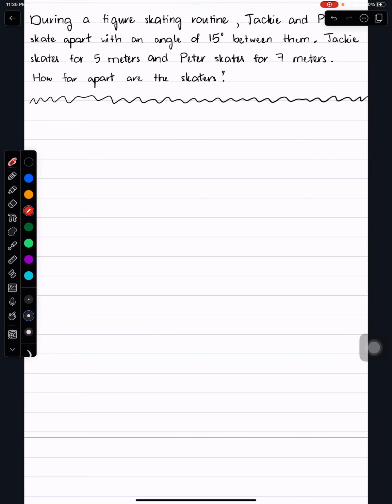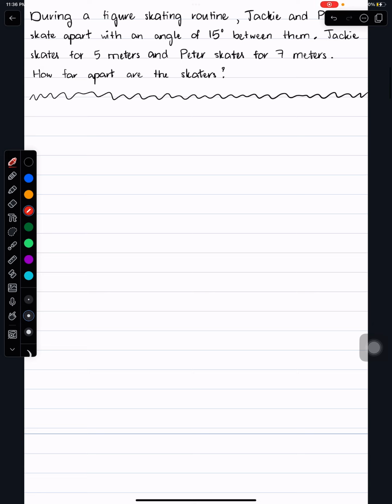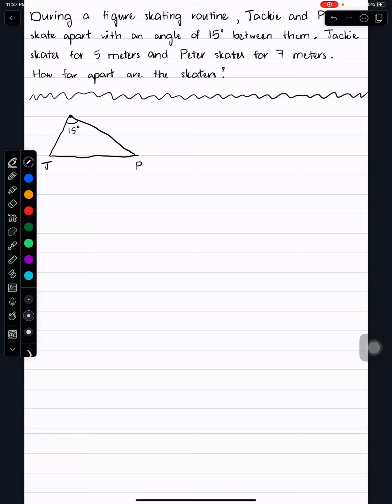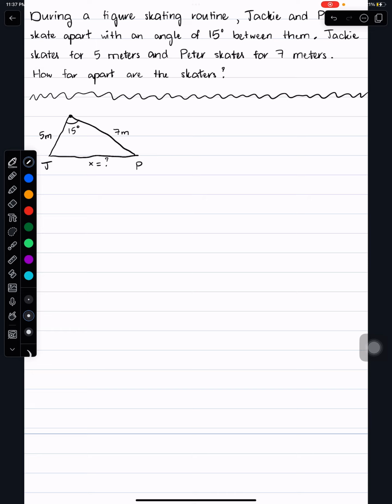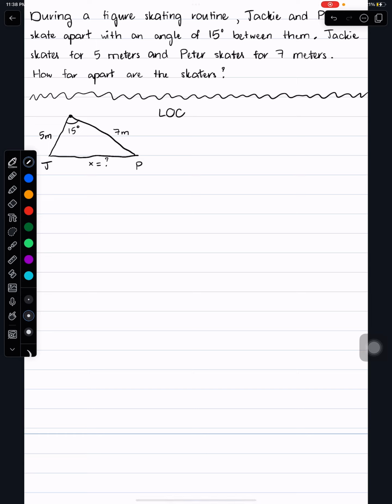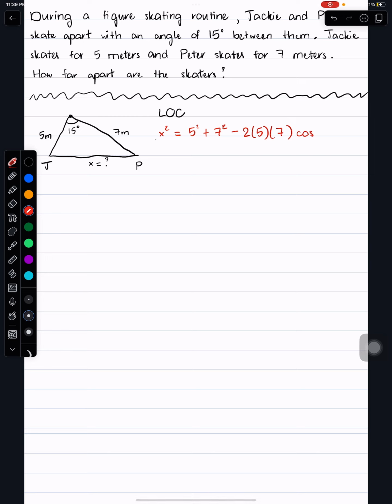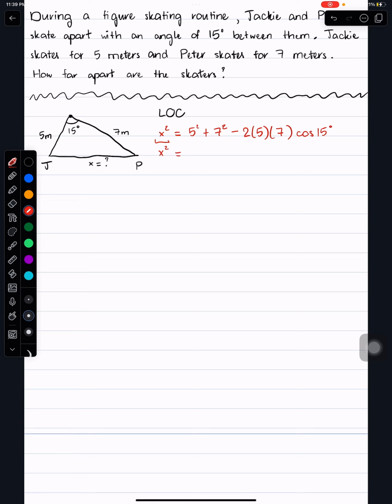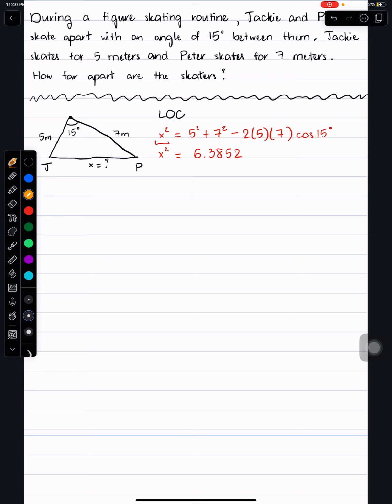Law of Sines and Law of Cosines